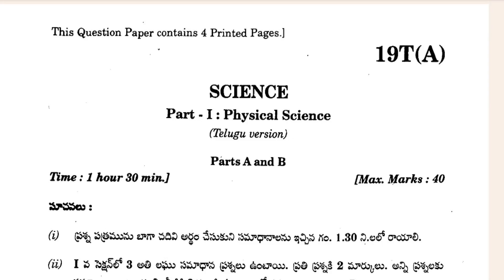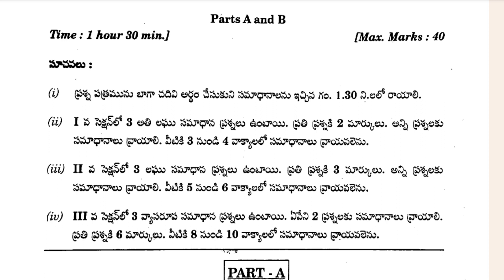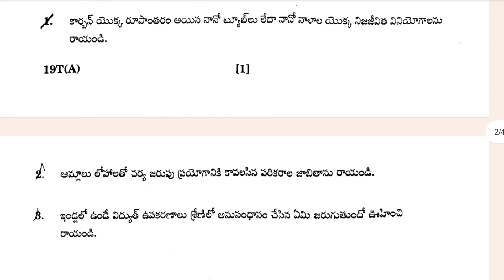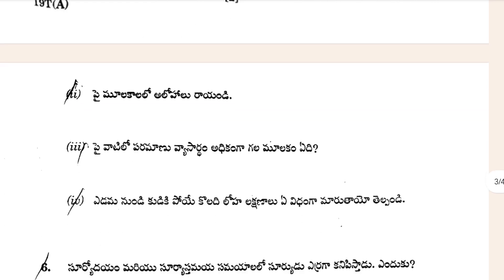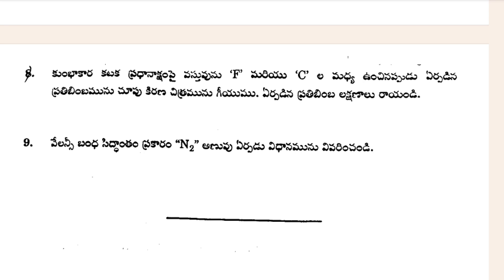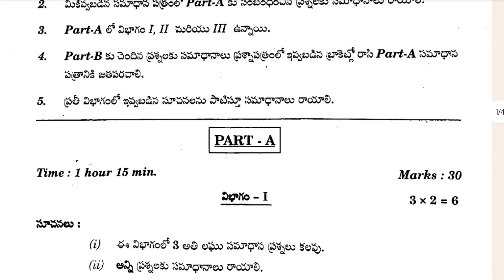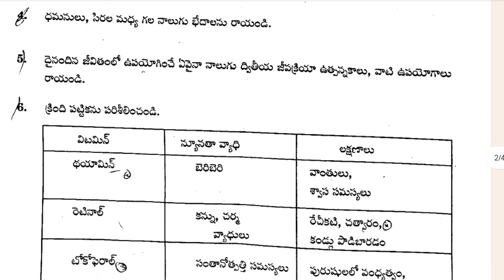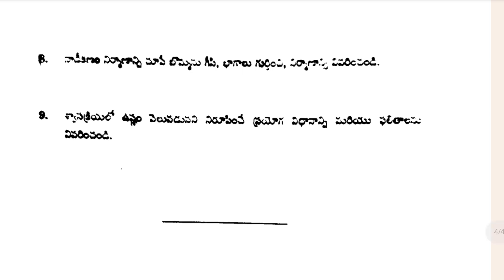10th Class Science Previous years (2023) Question Paper of Board exam Telangana state board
The Telangana State Board’s Class 10 science previous year question paper:

The Telangana State Board’s Class 10 Physical science and Biological scienceprevious year question paper:

The Telangana State Board of Secondary Education (TSBSE) conducts the Class 10 board exams every year. The Physical science and Biological sciencepaper is one of the most important papers in the exam, and it requires a lot of practice to score well.

The Telangana State Board’s previous year’s board exam for class 10th had a Physical science and Biological sciencequestion paper.

1. 10th Class Physical science and Biological scienceprevious year (2023) Question Paper of Board Exam Ts Scert Board.
2. 10th Class public exam 2023 question paper of Social Studies.
3. 10th Class Physical science and Biological sciencePublic exam 2023 previous year question paper.
4. 10th Class Physical science and Biological scienceboard examination question paper of 2023 Telangana state board.
5. 10th Class Physical science and Biological sciencepublic examination question paper of 2024.
6. 10th class public exam 2023 question paper of Telugu Social Studies.
7. 10th class board exam paper 2023 Social Studies.
8. Physical science and Biological sciencemodal paper 10th class 2023 sa1.
9. Physical science and Biological sciencemodal paper 10th class 2023 for board exam.
10. 10th Class Physical science and Biological sciencepublic examination 2023 question paper.
11. Physical science and Biological sciencemodal paper.
12. Class 10th Physical science and Biological sciencemodal paper 2023 question paper.
13. 10th class modal paper Social Studies.
14. 10th Class Physical science and Biological scienceimportant question of 2023 of Telangana state board.
15. Physical science and Biological sciencequestion paper 10th class 2023 answer.
16. 10th class Physical science and Biological scienceprevious year question paper.
17. 10th class Physical science and Biological sciencequestion paper in 2023 Telangana state board.
18. 10th class Physical science and Biological scienceprevious year question paper in 2023 public examination Telangana state board.
19. Telangana state board 10th class Physical science and Biological sciencequestion paper in 2023 board exam.
20. class 10th Physical science and Biological scienceprevious year question paper 2023 of board exam of Telangana state board.
21. 10th class Physical science and Biological sciencequestion paper.
22. 10th class Physical science and Biological sciencefa2 question paper 2023-24.
23. 10th class Physical science and Biological sciencesa1 question paper 2023 telangana.
24. 10th class Physical science and Biological sciencequestion paper 2023 fa2.
25. 10th class Physical science and Biological sciencesal question paper 2023 leaked.
26. 10th class Physical science and Biological scienceexam paper 2023 fa2.
27. 10th class Physical science and Biological sciencefa3 question paper 2023.
28. class 10 Physical science and Biological sciencesal question paper 2023 ts
Report.
29. 10th class fa2 Physical science and Biological sciencemodel question paper 2023-24.
30. 10th class Physical science and Biological sciencequestion paper 2023 sal.
31. 10 class Physical science and Biological sciencequestion paper 2023 fa2.
32. 10th class Physical science and Biological sciencequestion paper 2023 public.
33. 10th class fa2 Physical science and Biological sciencemodel question paper 2023.
34. class 10 Physical science and Biological sciencequestion paper 2023.
35. 10th class Physical science and Biological sciencequestion paper 2023 24.
36. TS 10th Physical science and Biological sciencequestion paper 2023.
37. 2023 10th class board exam Question paper Social Studies.
38. Physical science and Biological scienceEssay 1 question paper 2023 10th class.
39. 10th class Physical science and Biological scienceEssay 1 question paper 2023 TS.
40. 10th class Physical science and Biological scienceSA1 question paper 2023 of Telangana state board.
41. 10th board exam paper corresponding to Telangana state board Social Studies.
42. 10th class board exam paper 2023 in Social Studies.
43. 10th class model paper 2020 Social Studies.
44. 10th class board exam paper 2023 Physical science and Biological scienceTelangana.
45. TS SSC Physical science and Biological sciencequestion paper 2023.
46. Physical science and Biological sciencequestion paper 2024.
47. 10th Class Physical science and Biological scienceprevious year (2023) Question Paper of Board Exam Ts Scert Board.
48. 10th Class Physical science and Biological scienceprevious years 2023 question paper of board exam Telangana state board.
49. Telangana state board Physical science and Biological scienceprevious years paper.
50.Telanagana state board class 10 Physical science and Biological scienceprevious years question paper of Telangana state board.
51. previous years paper of Physical science and Biological scienceTelangana state board.